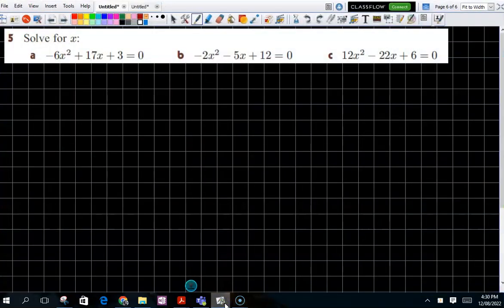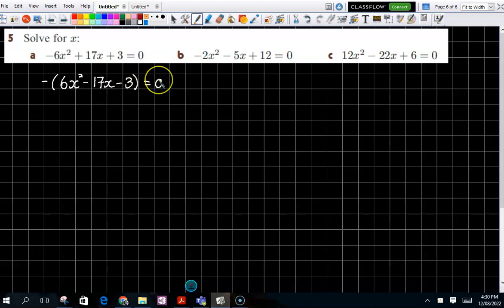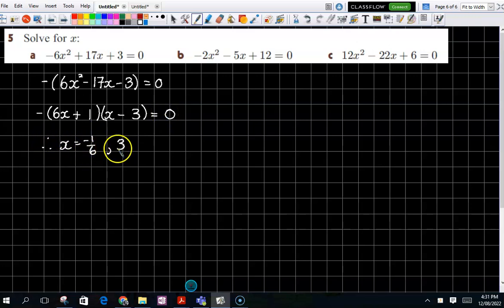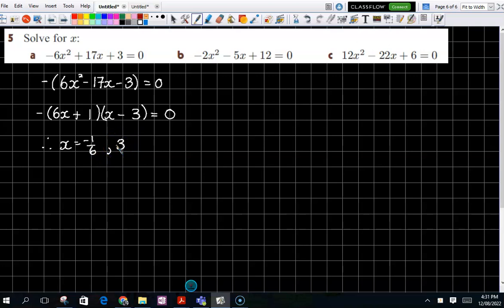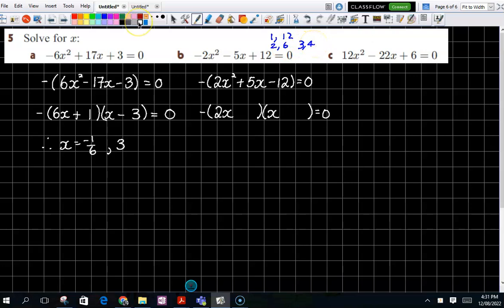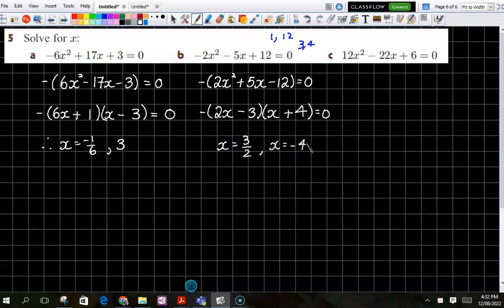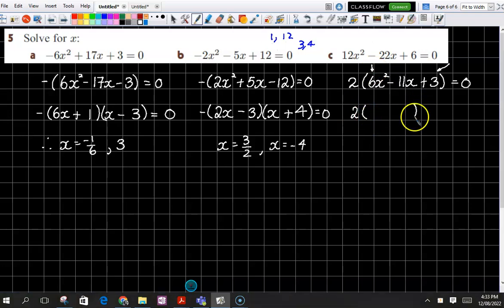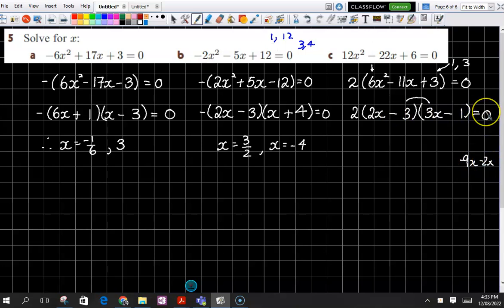Ex 10C Q5